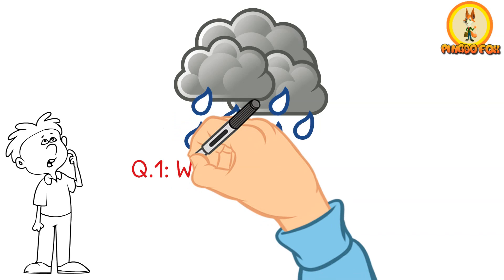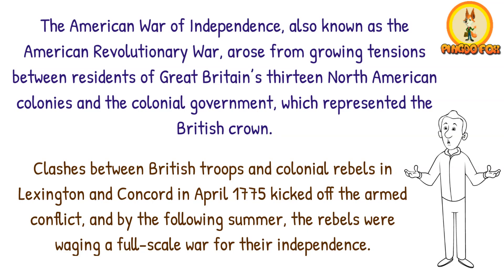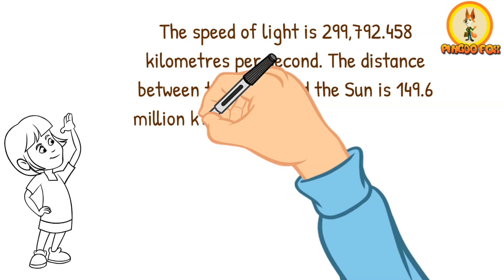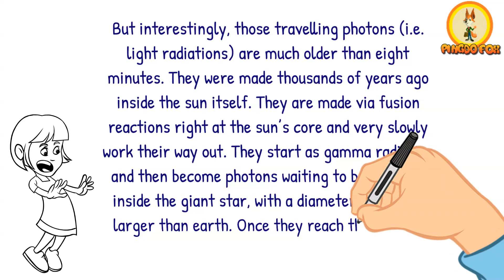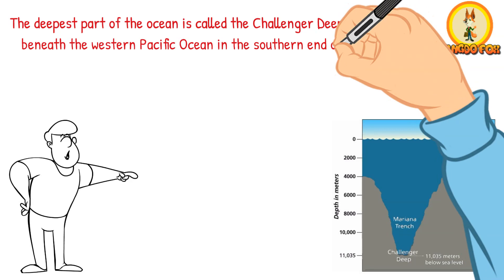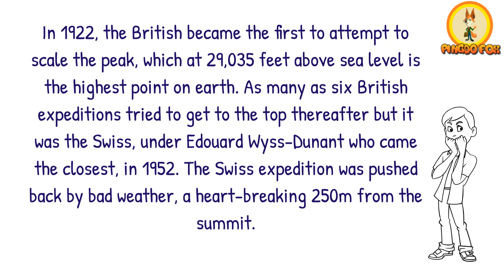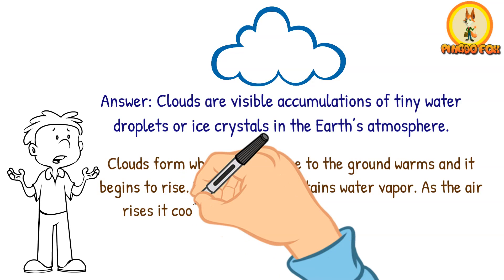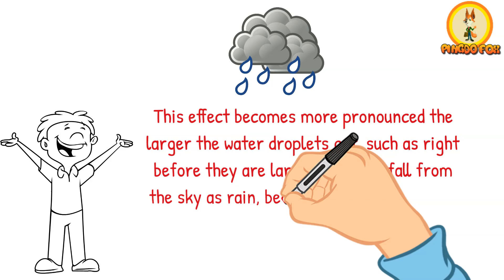Why are rain clouds dark grey in colour when water droplets are actually colourless?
95% of the people do not know the answer to these !

Improve your General Knowledge and I.Q. to crack competitive examinations, interviews and Quiz competitions.

Fun learning for all.

1. Why are rain clouds dark grey in colour, when water droplets are actually colourless?
2. When did the American War of Independence take place?
3. How much time does sun rays take to reach earth?
4. Which is the largest and the deepest ocean in the world?
5. Who was the first person to climb to the top of the Mount Everest?

How many of the above could you answer correctly?